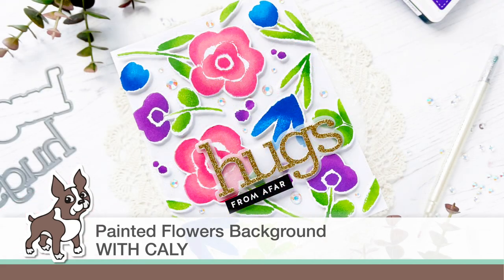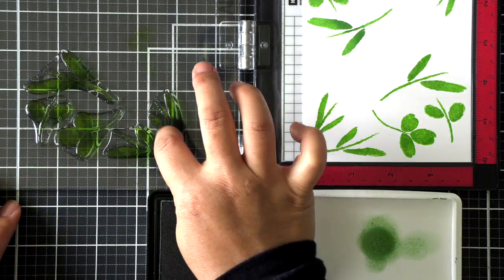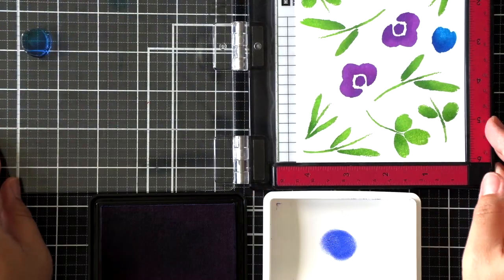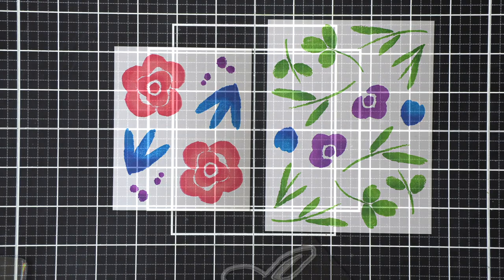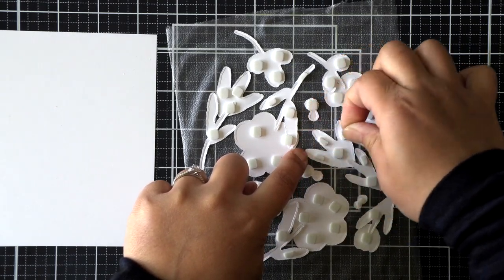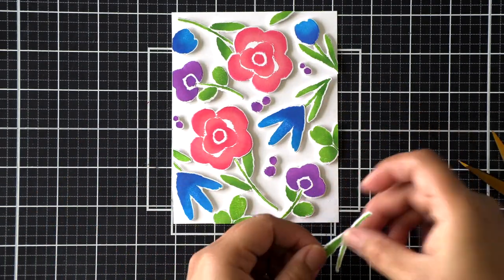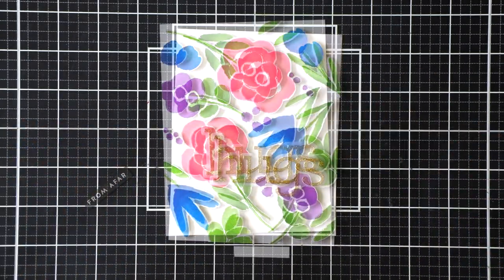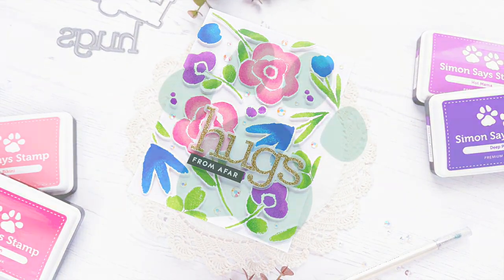Crafty with Caly: Painted Flowers Background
Follow along as special guest Caly Person takes us through the latest edition of Crafty with Caly!

• Simon Says Stamps and Dies PAINTED FLOWERS set403pf Born To Sparkle

• Simon Says Clear Stamps PAINTED FLOWERS sss302300c Born To Sparkle

• Simon Says Stamp PAINTED FLOWERS Wafer Dies sssd112345c Born To Sparkle

• Simon Says Stamp Sentiment Strips REVERSE ENCOURAGING WORDS sssg131051 Born To Sparkle

• Simon Says Stamp Premium Dye Ink Pad HOT MAMA ink054 Splash of Color

• Simon Says Stamp Premium Dye Ink Pad DEEP PURPLE INK075 Believe In The Season

• Simon Says Stamp Premium Dye Ink TEENY BIKINI ink053 Splash of Color

• Simon Says Stamp Premium Dye Ink Pad WATERMELON INK077 One Of A Kind

• Simon Says Stamp Premium Dye Ink Pad ISLAND BLUE ink012

• Simon Says Stamp Premium Dye Ink Pad BLUE VIOLET ink013

• Simon Says Stamp Premium Dye Ink Pad KEY LIME INK078 One Of A Kind

• Simon Says Stamp Premium Dye Ink Pad EVERGREEN INK076 Believe In The Season

• Set of 8 Rainbow Pack BLENDER BRUSHES and Storage Container

• Fiskars TITANIUM No. 5 Micro Tip Scissors 05589